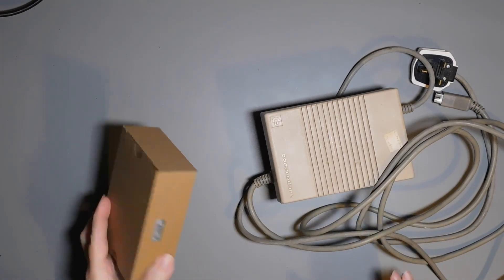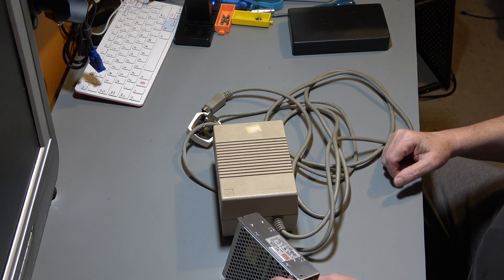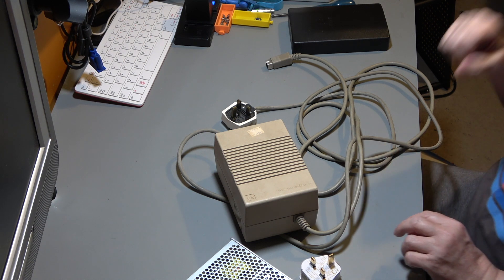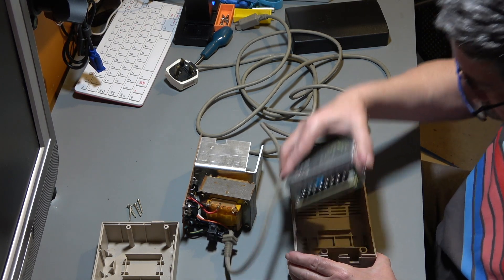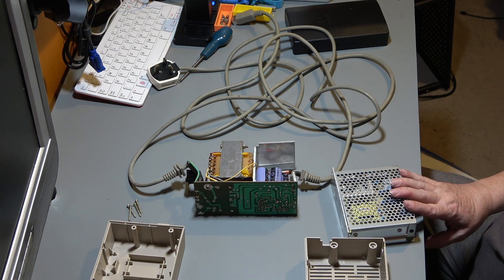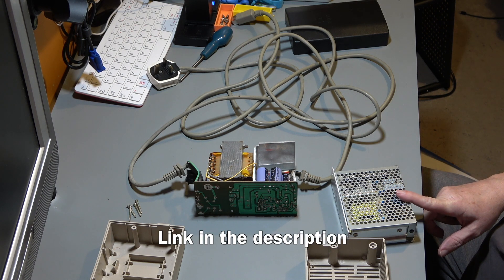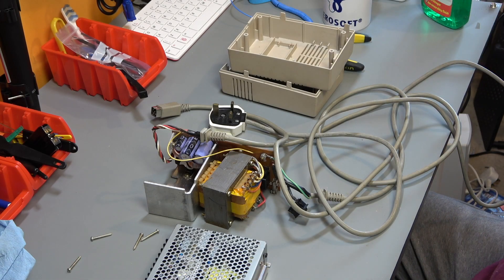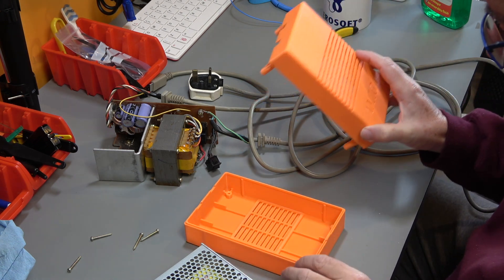Replace your old Amiga Power Supply with a Mean Well RT-65B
The good old Amiga Brick power supply. It's getting on for 35 years old. Maybe it works, maybe it doesn't. Good news: you can replace it with a modern switching PSU. And that's what I'm going to do in this video.

00:00 - Introduction
02:05 - Opening the old Power Supply
03:13 - Plan B
04:10 - Maya
05:44 - 3D Printing
06:36 - The new Box
08:20 - Check the Plug
08:50 - Cable Cleaning
09:39 - Scribbles
10:43 - Scavenging the old PSU
10:59 - Assembly
12:53 - A Snag!
13:34 - Plan C
15:00 - Testing
18:02 - Let’s Go!